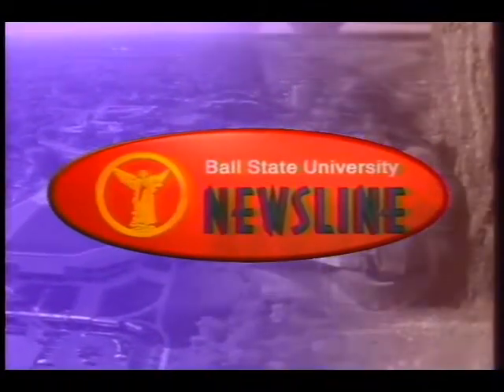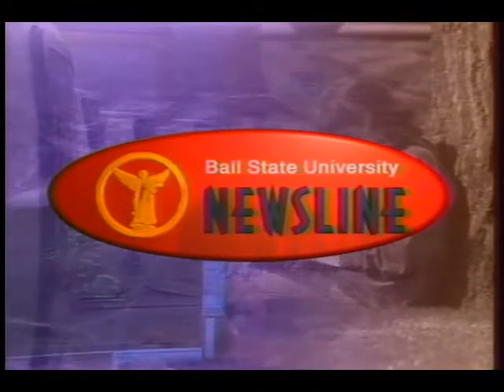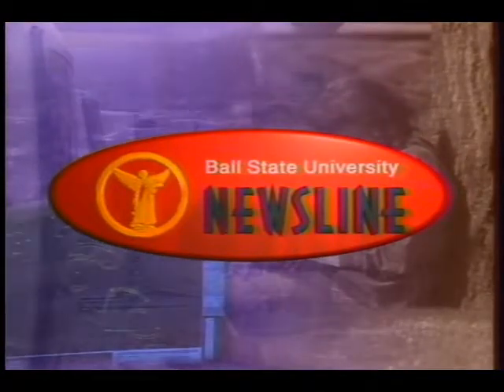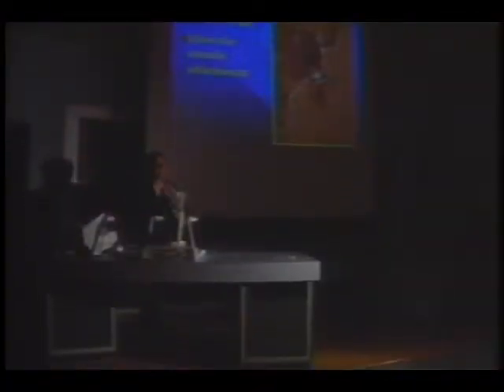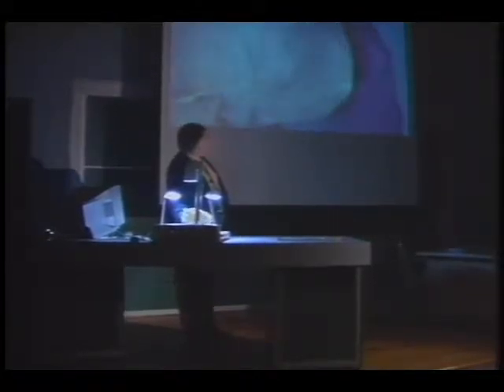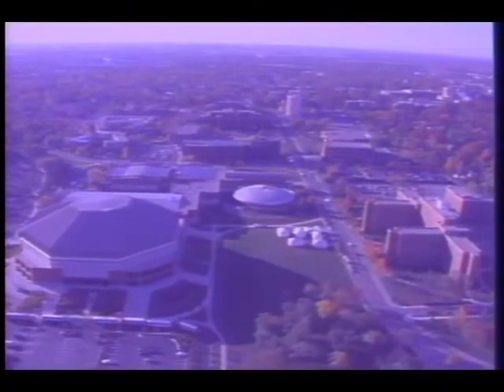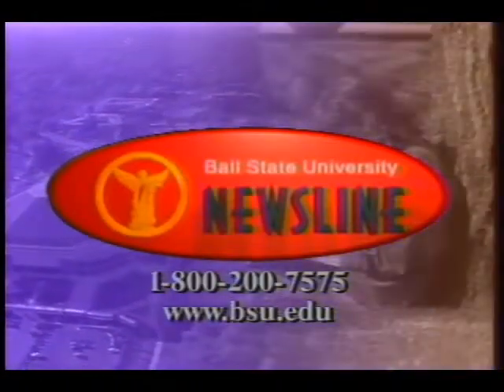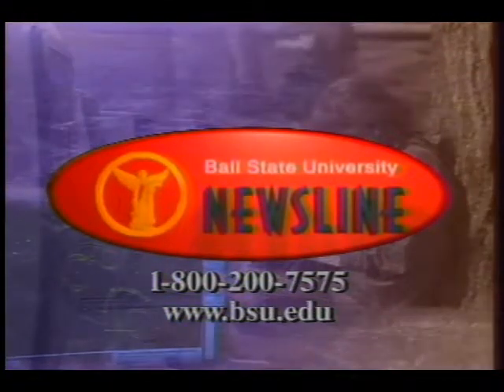Ball State University newsline: electronic classrooms, 1997-07-15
Ball State Newsline segment produced to highlight Ball State University's electronic classrooms.

The Ball State University Historic Films and Videos collection provides online access to digitized videos and films that document significant developments and events, noteworthy scholarship, and student life throughout the institution's history.

Significant events from Ball State history that are documented in this collection include inauguration and retirement ceremonies for important Ball State figures, groundbreakings and building dedications, and speeches by and interviews with notable campus visitors. Documentation of scholarship in this collection includes footage of interviews with and speeches by both Ball State and visiting scholars. Films and videos depicting campus life, including footage of sporting events, festivities, and campus scenes are also included.

To access this video in the Ball State University Digital Media Repository

To access other items in the Ball State University Historic Films and Videos collection